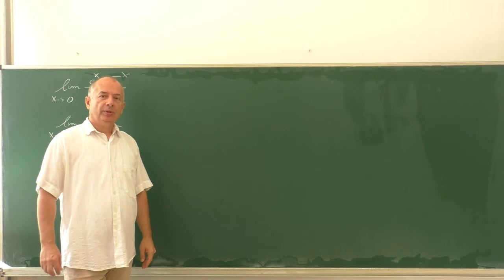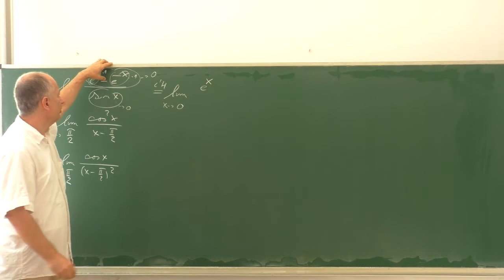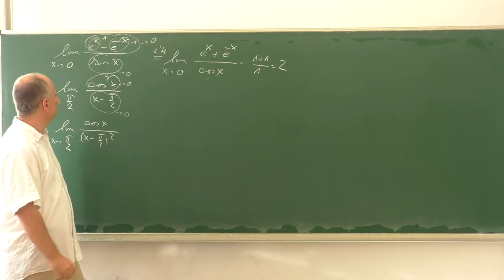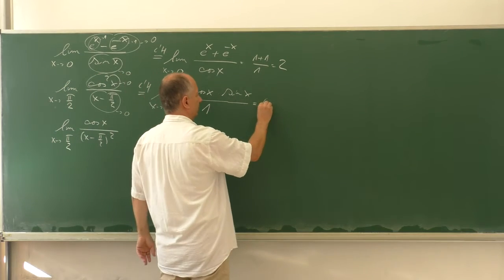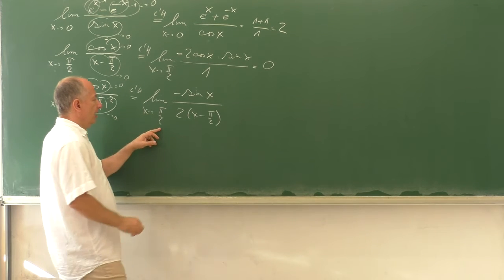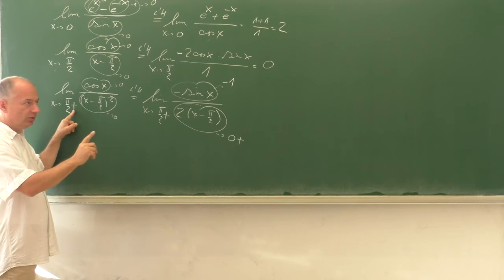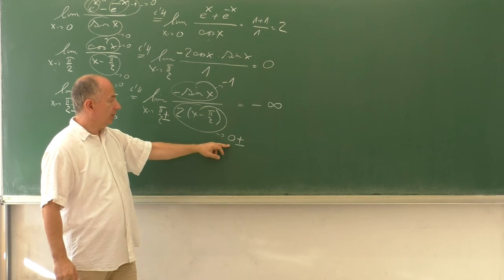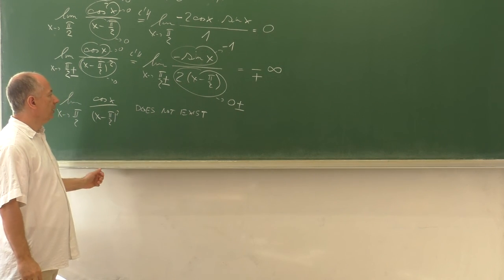5.9 - L'Hôpital: examples